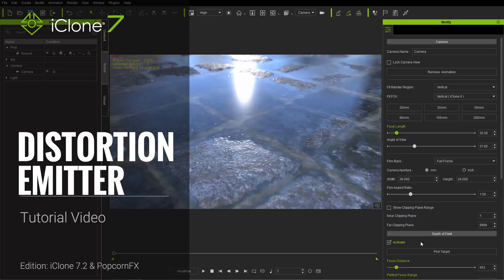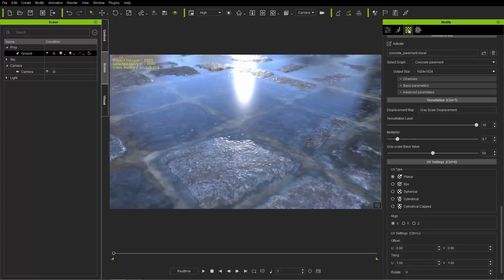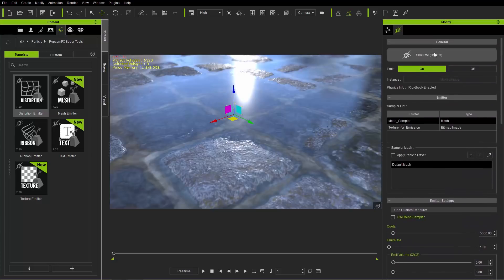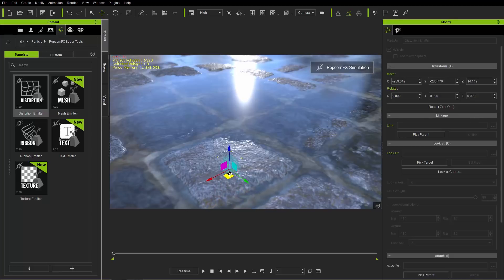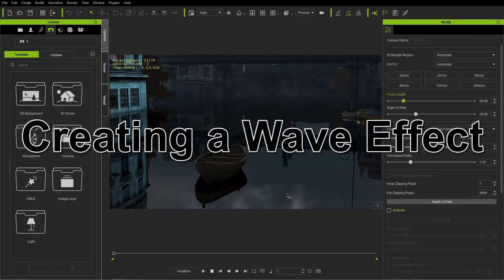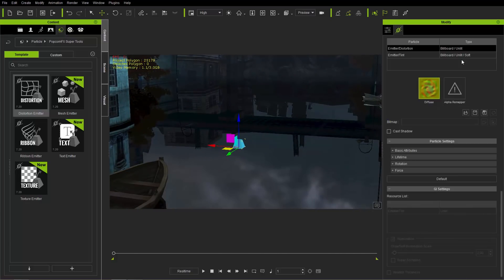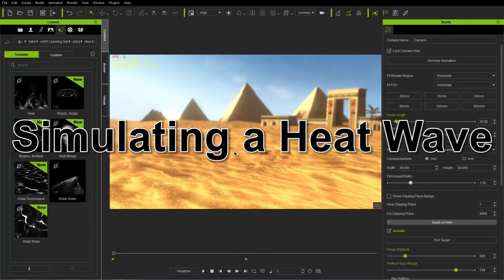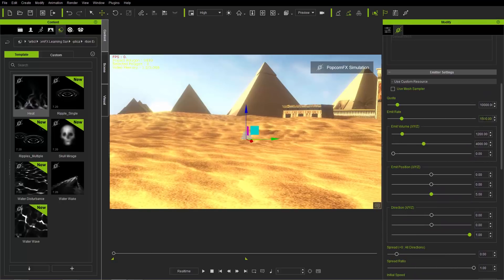iClone 7.2 Tutorial - PopcornFX Super Tools: Distortion Emitter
The powerful new ability to import and use PopcornFX particle effects in iClone allows users to enhance the visuals of their projects to a professional production level!

The Distortion Emitter is a very important tool when it comes to creating effects such as water ripples, heat waves, and the wake behind a boat.  Learn about how to achieve all three in this tutorial!

1:59 Creating a Water Ripple Effect
7:27 Creating a Wave Effect
11:38 Creating a Wake Behind a Boat
15:50 Simulating a Heat Wave